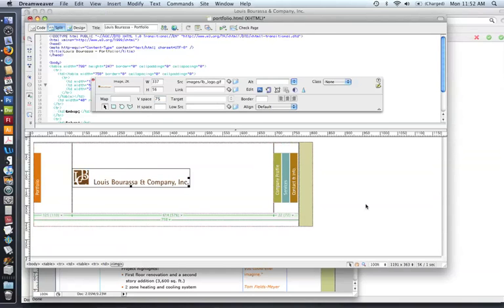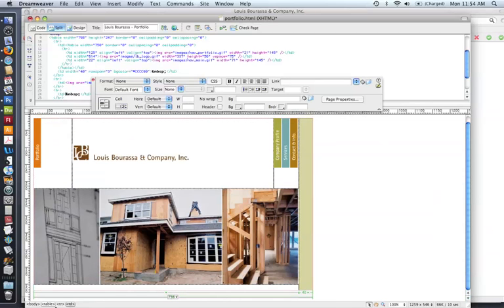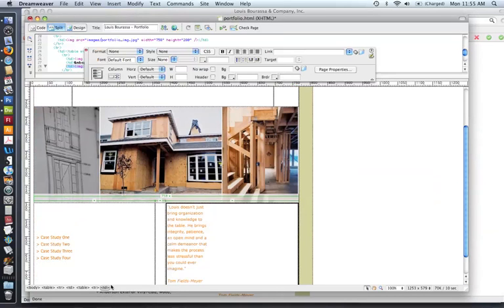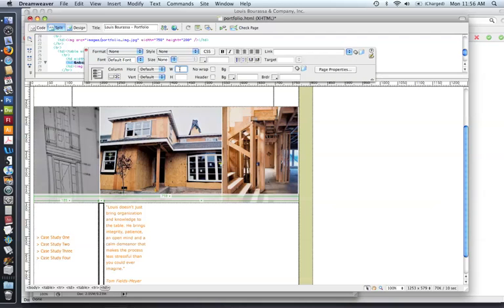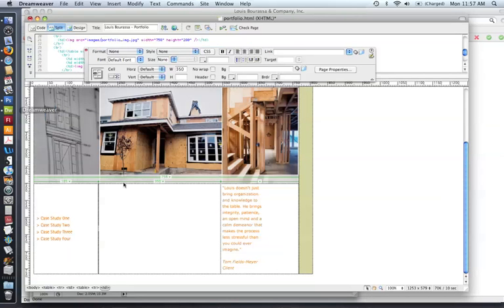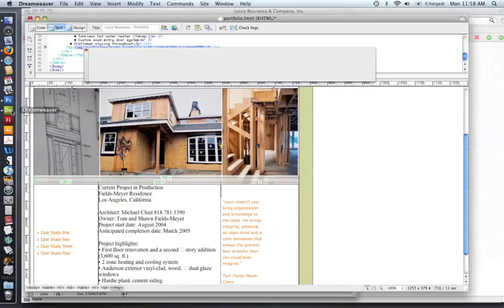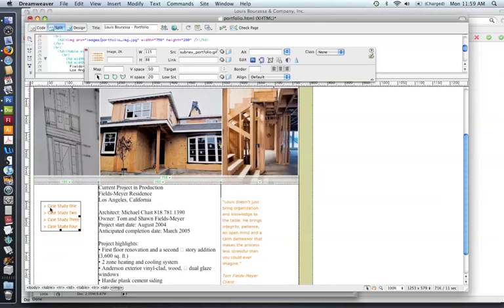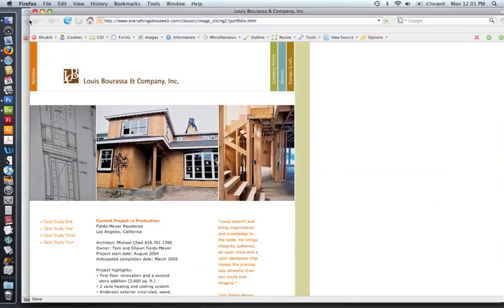How to Image Slice | Part 4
How to create image slices in Photoshop